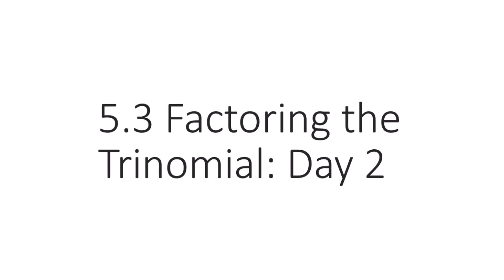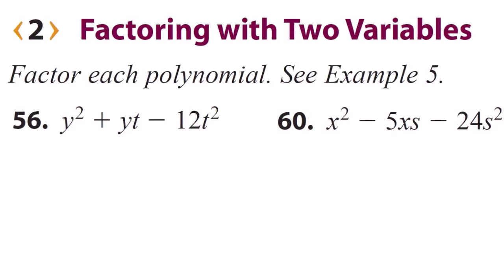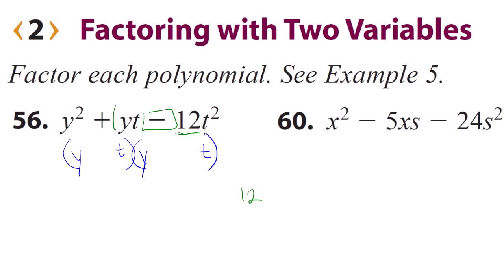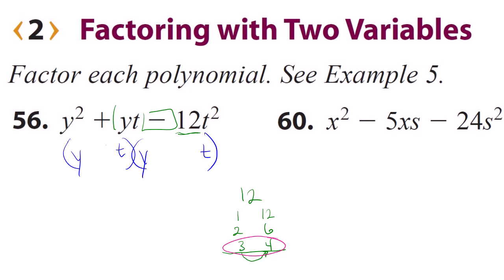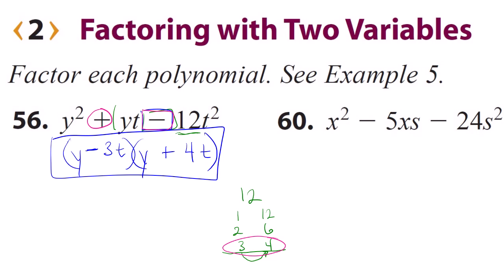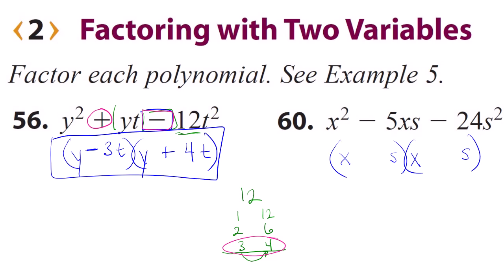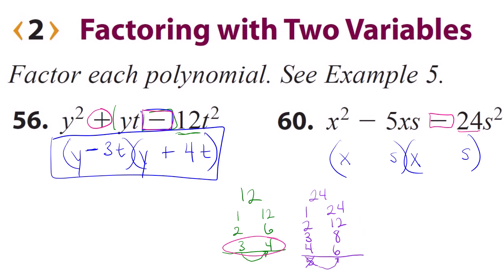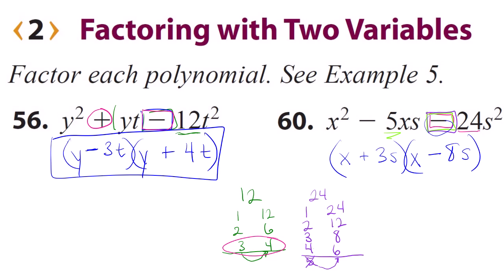M8 - 5.3 - Factoring Trinomials where a=1 - HW 61 - 0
M8,5.3 - Factoring Trinomials where a=1, HW 61, math 8